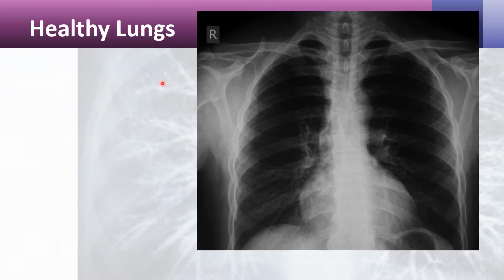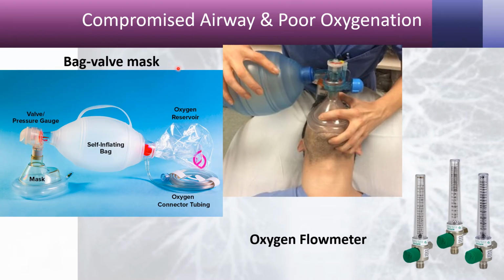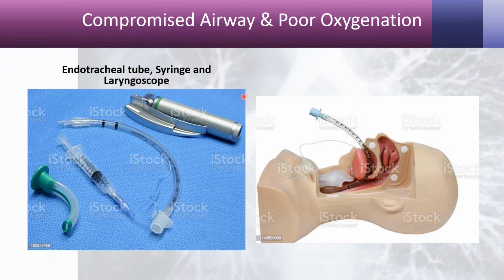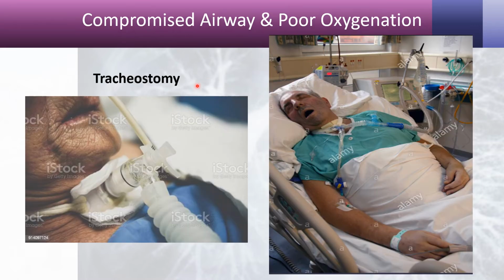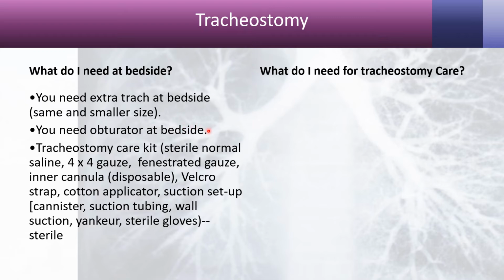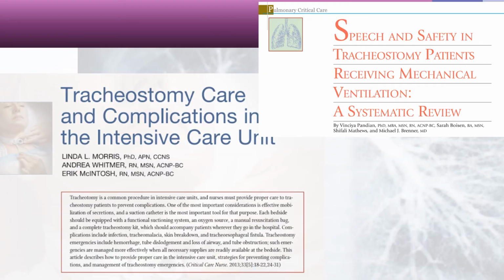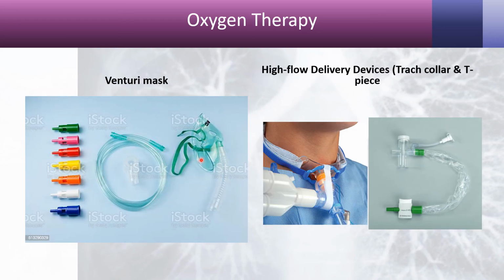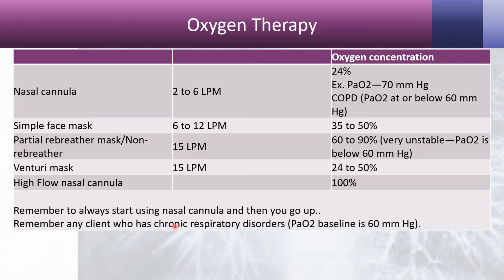Tracheostomy and Oxygen Support